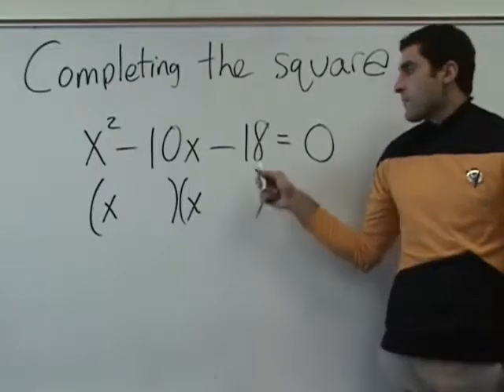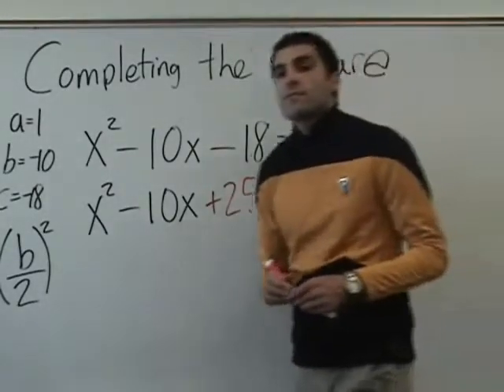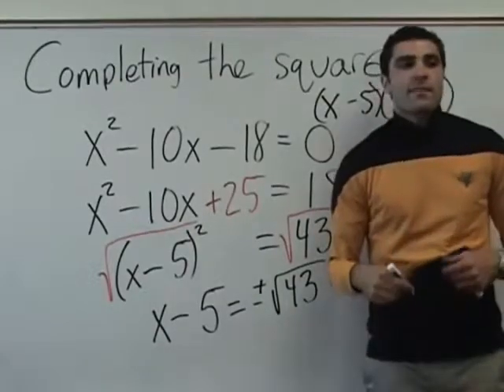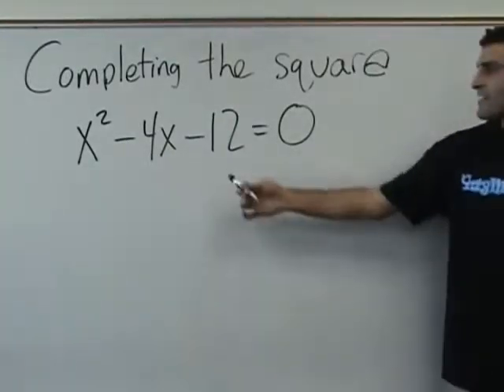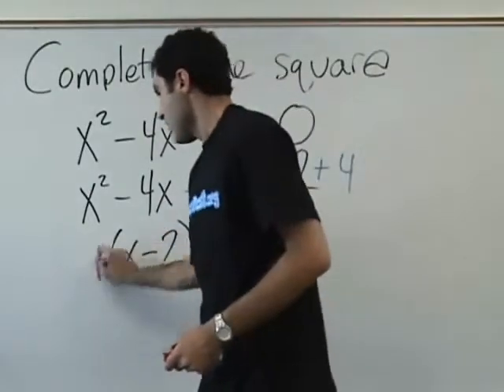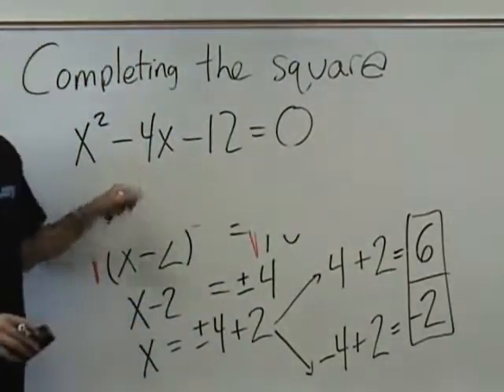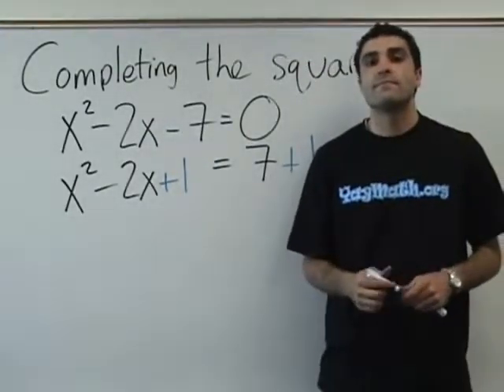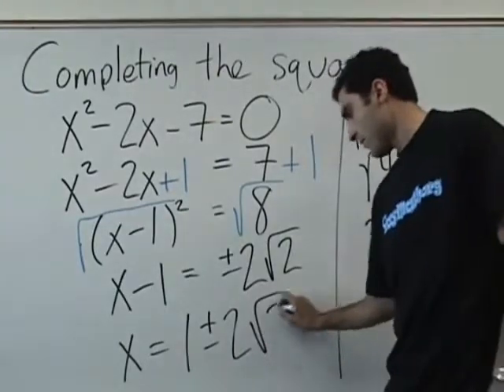|{Yeay MATH!!!}- Algebra/ Completing the square.|